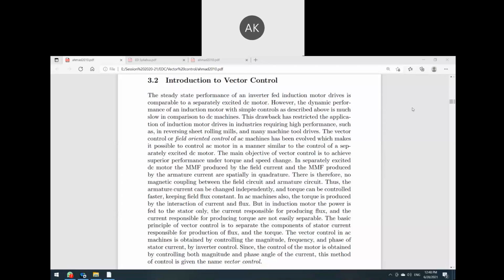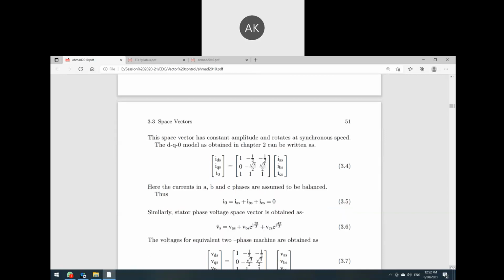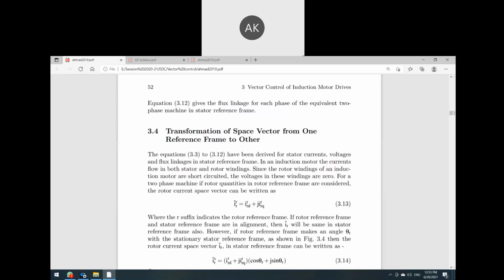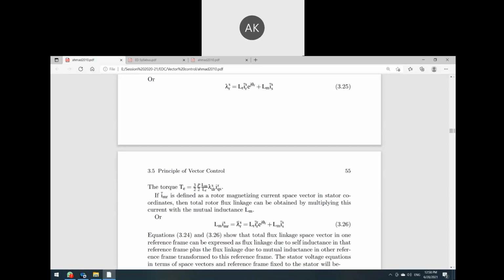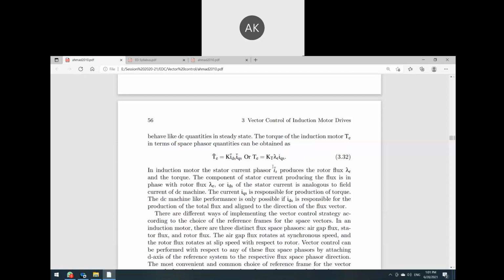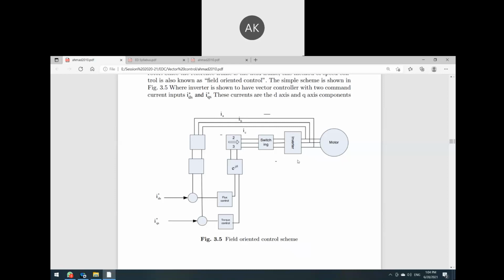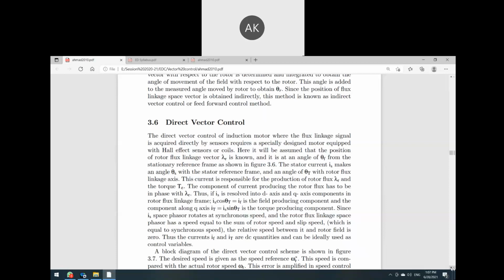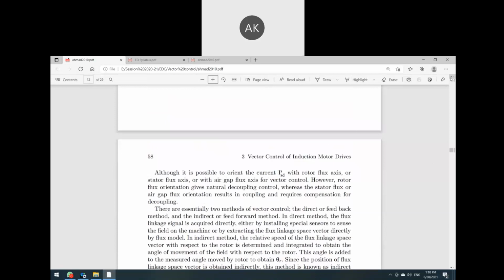Vector control of IM 2